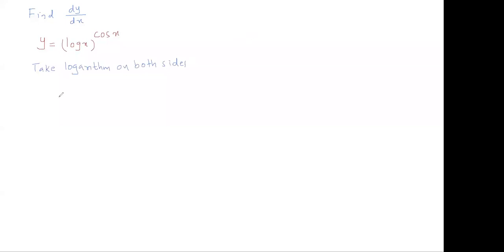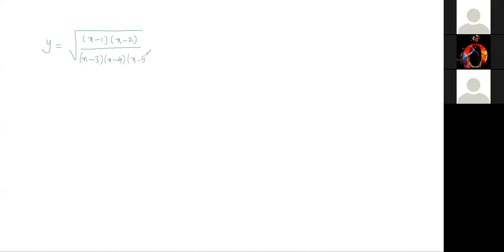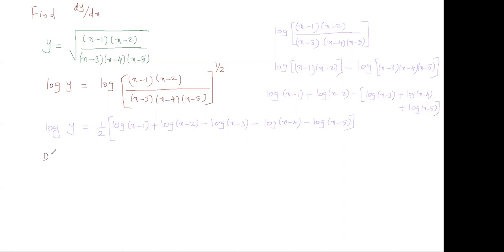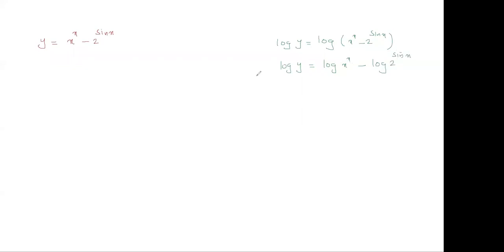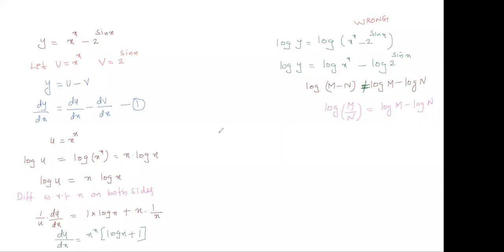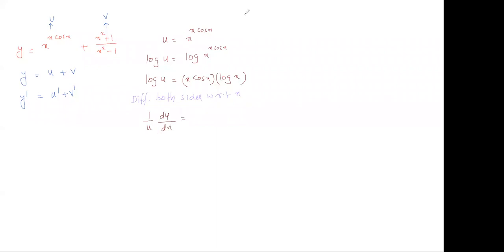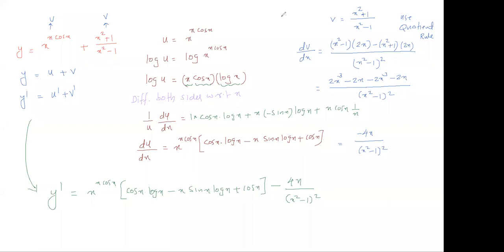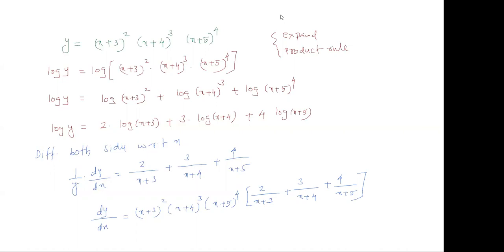Logarithmic Differentiation ( Part 2 )